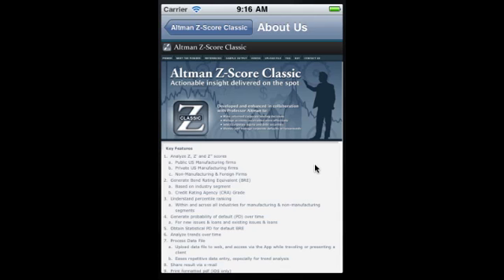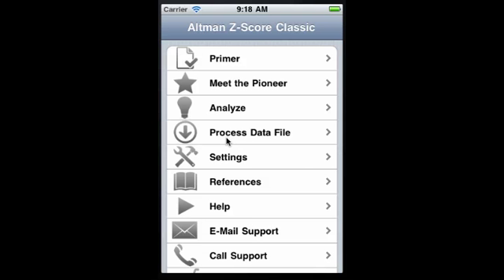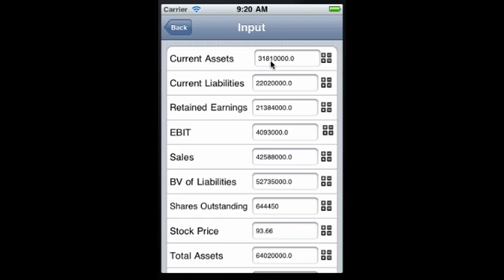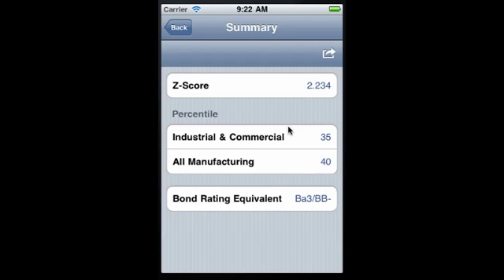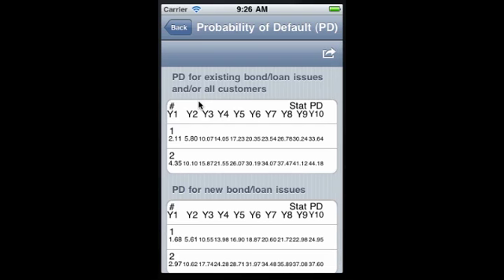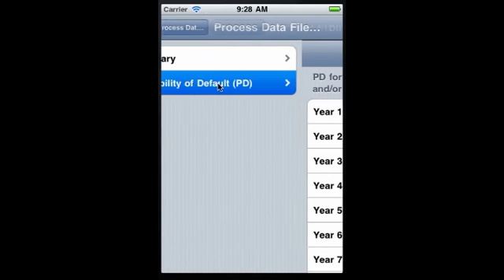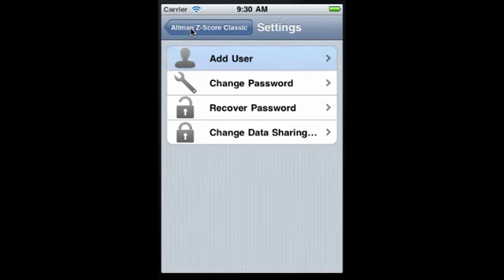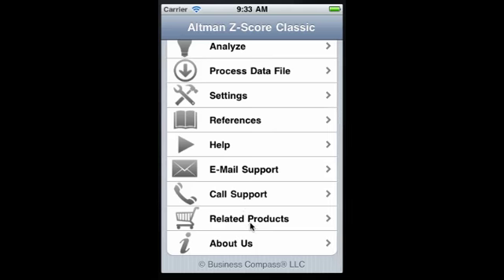Altman Z-Score Classic iPhone/iPad App Video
Sniff out bankruptcies with Altman Z-Score+

Altman Z-Score Classic has been re-branded as Altman Z-Score+

Altman Z-Score Classic iPhone/iPad App

Actionable insight delivered on the spot!

This app has been developed and enhanced in collaboration with Dr. Edward I. Altman, Max L. Heine Professor of Finance at the Stern School of Business, New York University to:

1. Make informed corporate lending decisions
2. Manage accounts receivable more effectively
3. Select corporate equity and debt securities
4. Identify and manage corporate defaults and turnarounds

Key Features:

1. Analyze Z, Z' and Z" scores for Public US Manufacturing, Private US Manufacturing, US Public & Private Non-Manufacturing and Public/Private Foreign industrial firms
2. Generate Bond Rating Equivalent (BRE)
a. Based on industry category
b. Both latter and alphanumeric grades
3. Understand percentile ranking within and across manufacturing and non-manufacturing sectors
4. Generate probability of default (PD) over 1-10 years of time horizon into future for existing loans/bonds and/or all customers as well as for new bond/loan issues
5. For BRE in default (D), generate statistical probability of default
6. Analyze trends over 3 year period
7. Process comma separated file (csv) uploaded to web site
8. Share result via e-mail as PDF attachment as well as print on Air Print capable printer
9. Calculator is available with data input so that user can perform arithmetic calculations right from inside the App